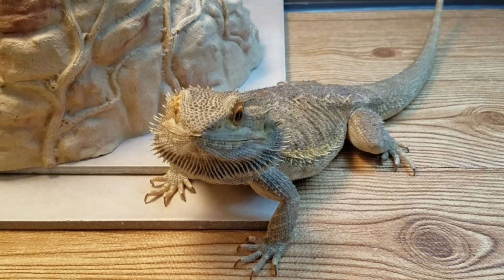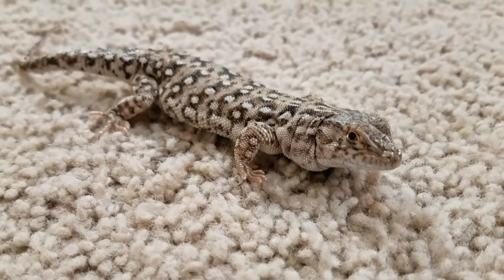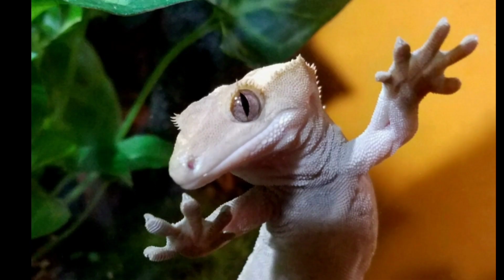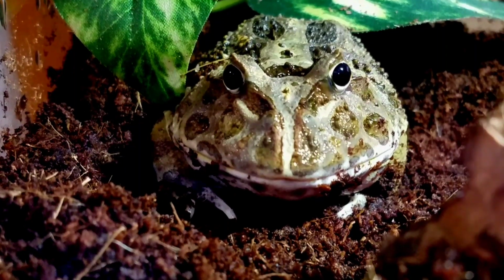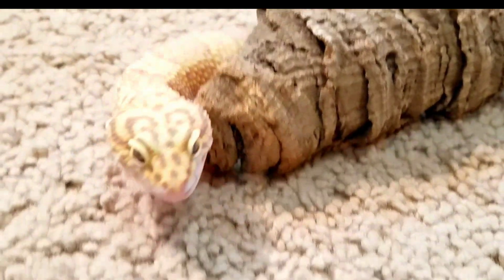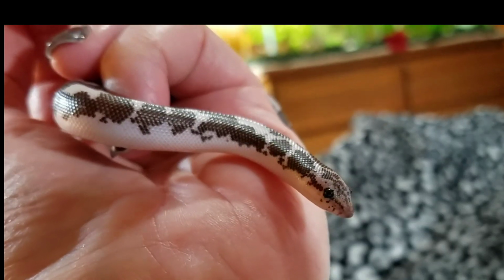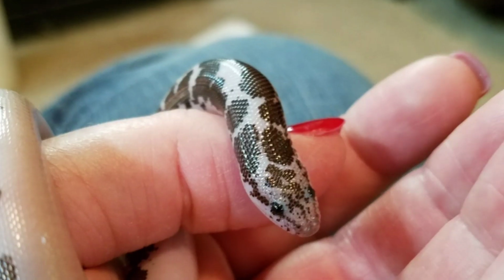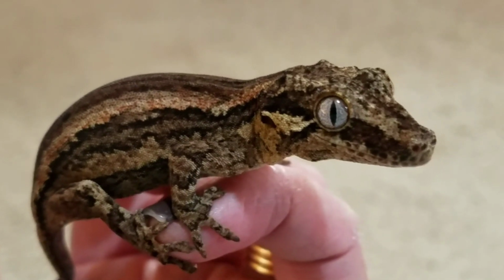ALL MY REPTILES (2018)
Join me for an up close encounter with ALL MY REPTILES for January 2018. Featured animals are Bearded Dragon, Gargoyle Geckos, Kenyan Sand Boa,  Leopard Geckos, Crested Gecko, Steppe Runner Lizard and Pacman Frog.

For more information on breeders I have used, check out these websites. I would highly recommend each of them for quality animals and great customer service.

/?ref=page_internal

If you would like to follow my animals on a daily basis, check out these social media sites.  I would love to see you there!
Blog: the J Journals- funny stories and updates of all the animals